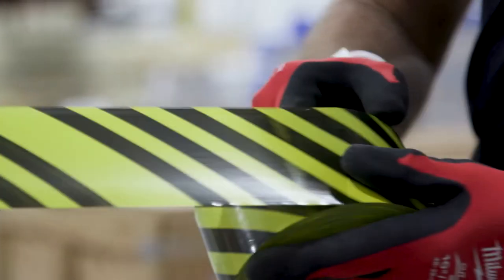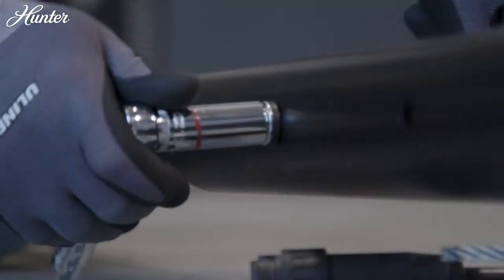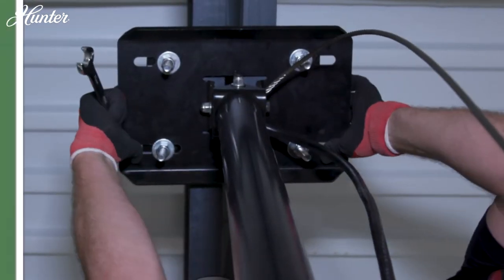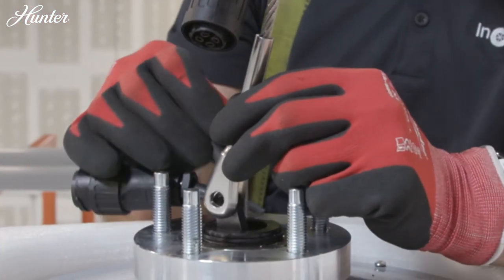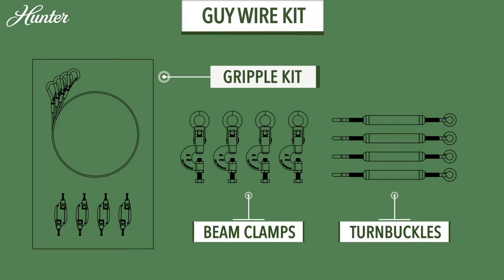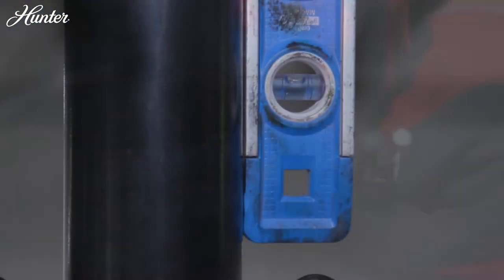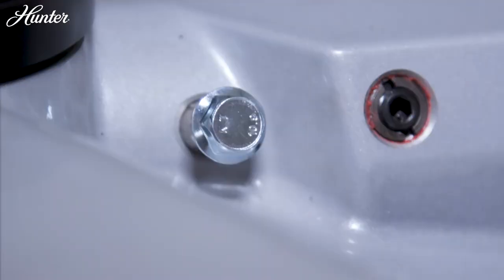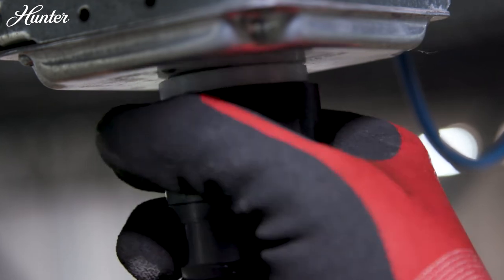TITAN HVLS Fan Full Installation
In this tutorial, we show you how to install the Titan HVLS fan with ease. Featuring pre-installed bolts, pre-wired downrods, and pre-aligned mounting brackets, installation has never been simpler. Our Quick Connect Blade Retention System means no blade clamps are needed!
The Titan HVLS fan is up to 30% lighter than typical HVLS fans. Plus, we offer installation services through our Factory Authorized Installer program for added convenience. Watch now to see how easy it is to upgrade your space!